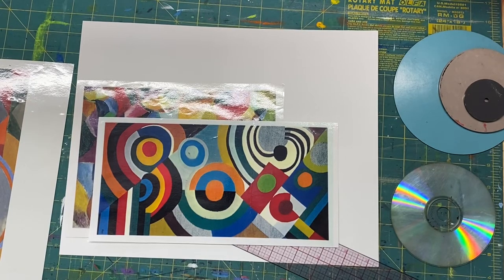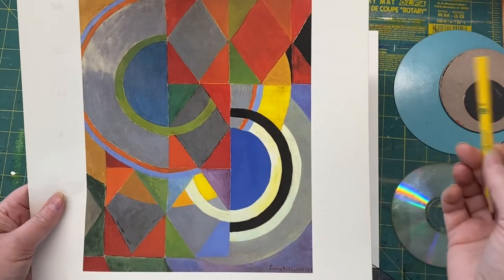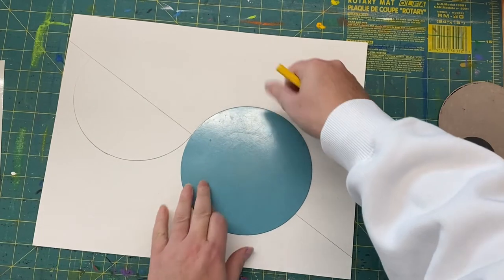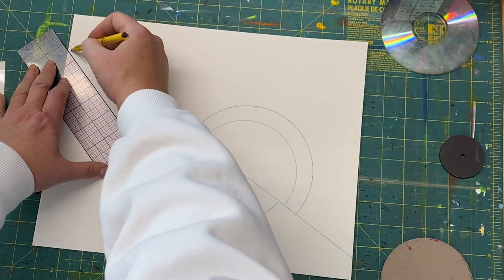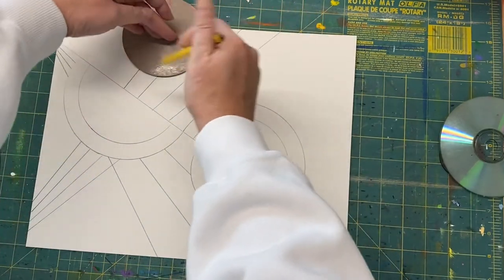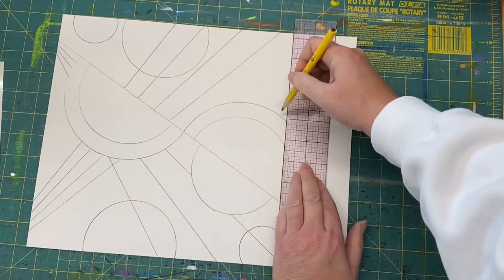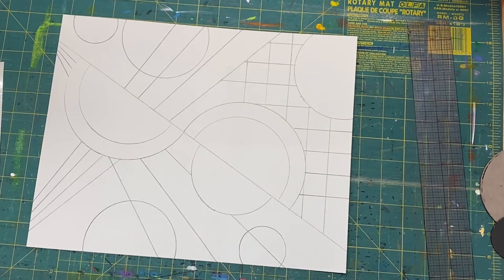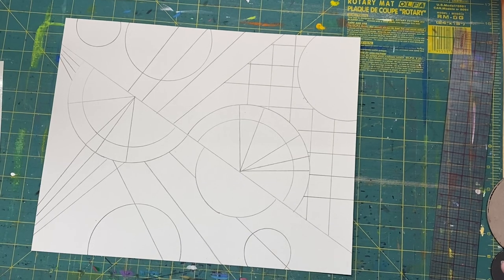Orphism - Delaunay/Montgomery inspired in Colored Pencil - Part 1